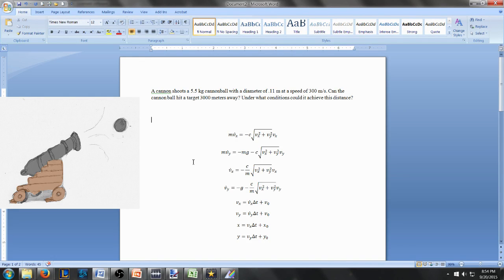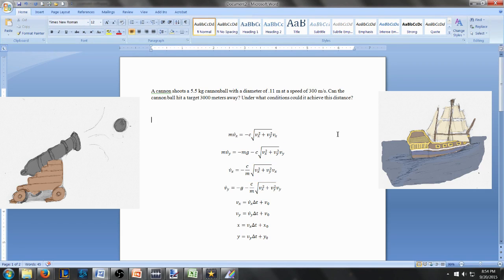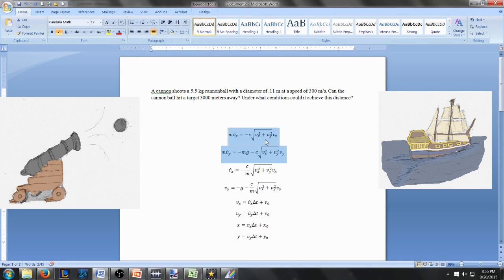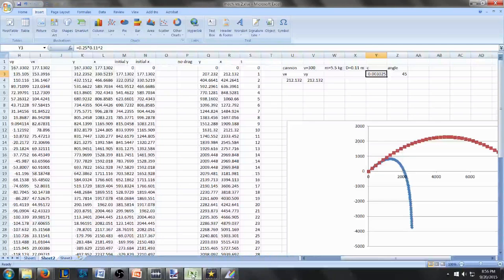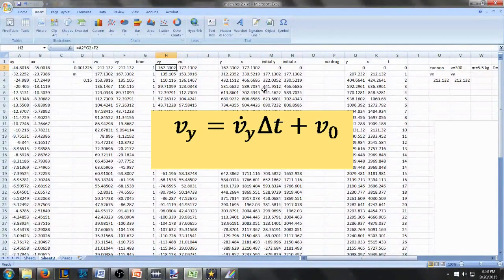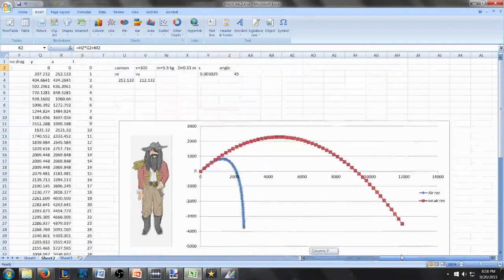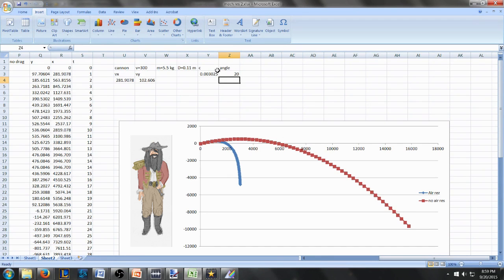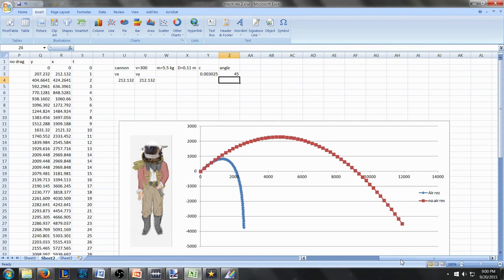Projectile Motion: Pirates!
A cannon shoots a 5.5 kg cannonball with a diameter of .11 m at a speed of 300 m/s. Can the cannon ball hit a target 3000 meters away? Under what conditions could it achieve this distance?